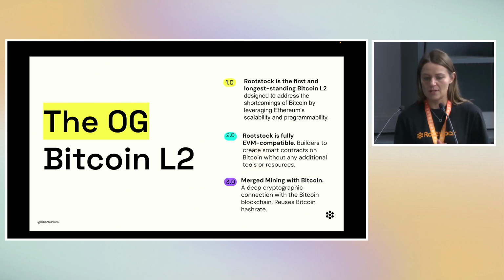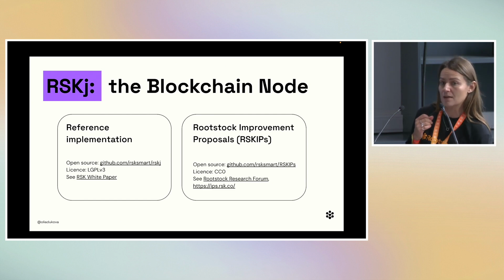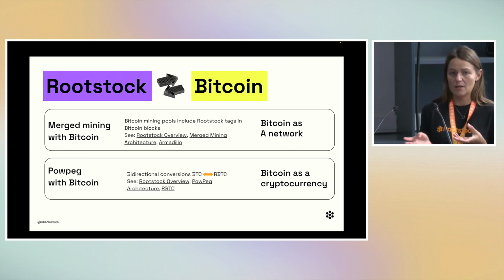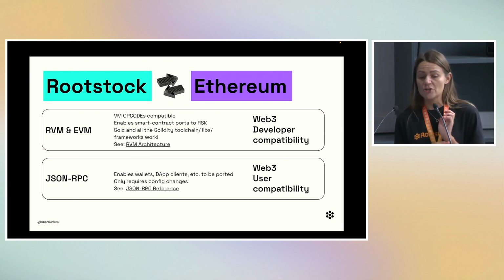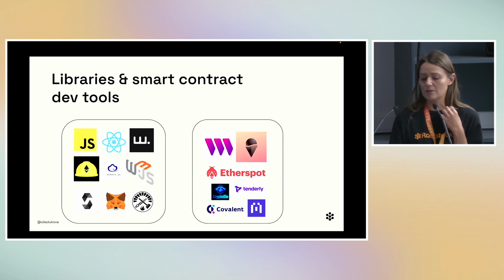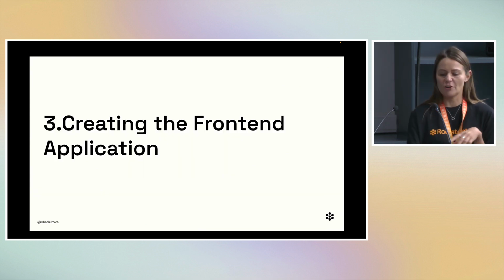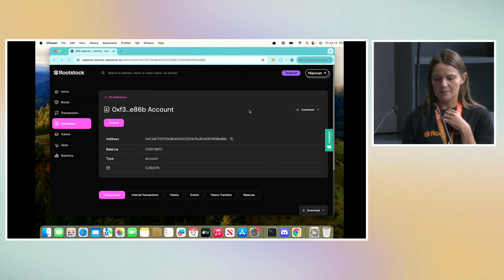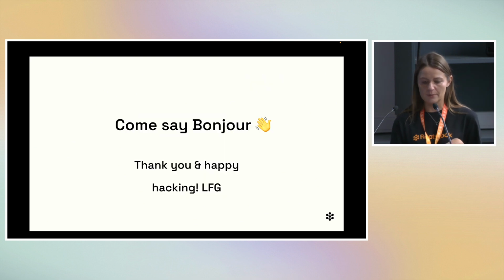Best DeFi dApp on Rootstocks - ETHOnline 2024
Join us for a workshop with Olia titled, "Best DeFi dApp on Rootstocks"

This workshop is part of ETHOnline 2024, an async hackathon that takes place from Aug 23 – Sept 13, 2024.